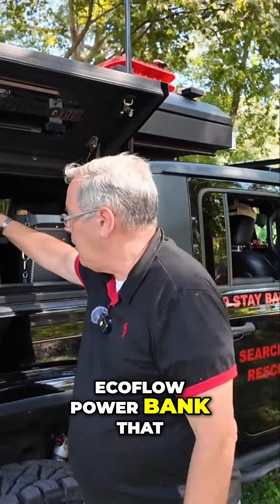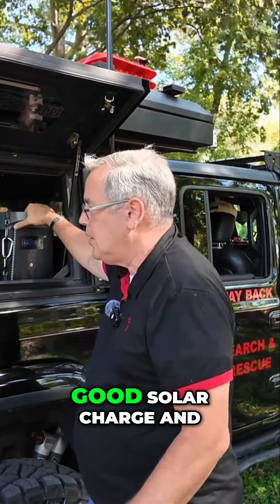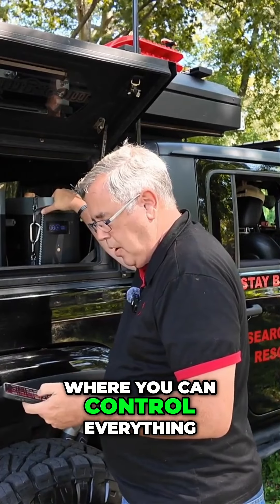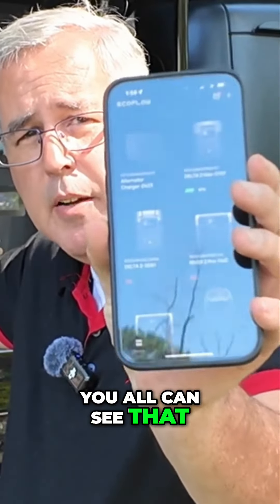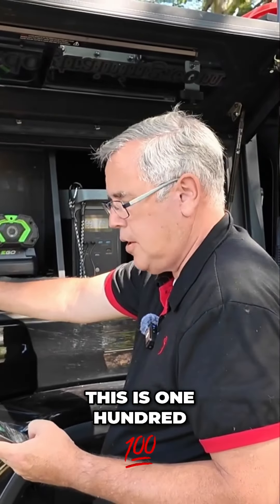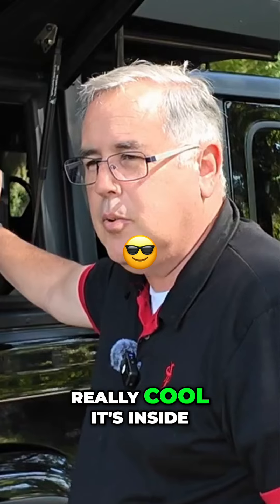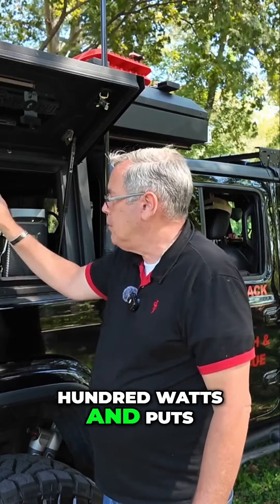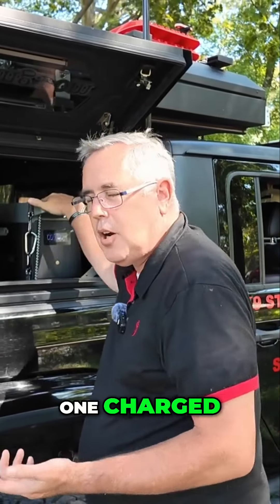Experts Agree THIS Power Bank is a Game Changer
Discover why experts agree that the Ecflow power bank system is a game-changer! With its innovative design and powerful charging capabilities, this power bank is a must-have accessory for all your electronic devices.